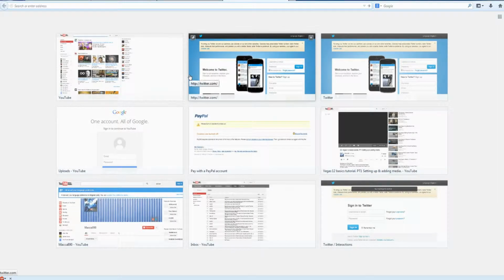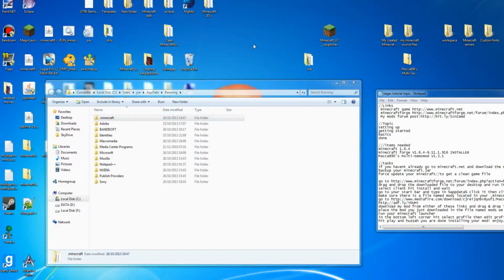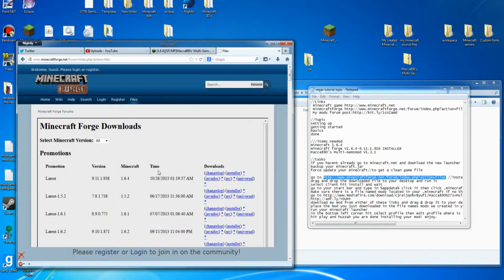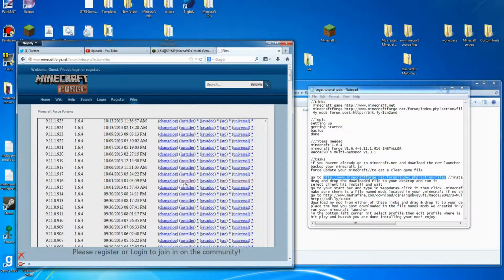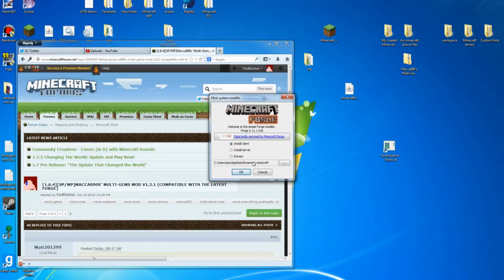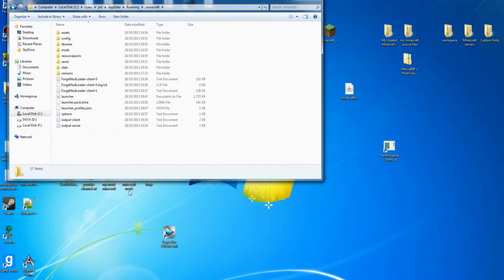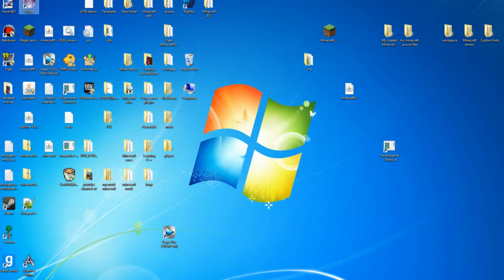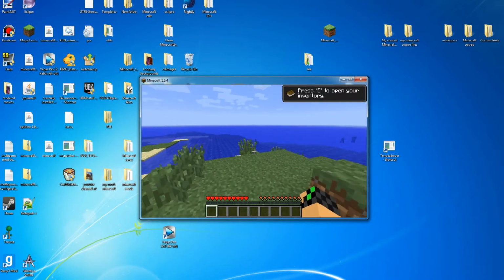Minecraft forge 1 6 4 Multi-Gems mod installation guide (windows)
~~READ~~
Mod installation guide for minecraft forge Multi-Gems mod (note this method will work with almost all forge mods)

however rights respectfully go to the original song writers/publishers stated below.

~~Checklist~~
1:if you haven't already go to minecraft.net and download the new launcher then install /run it.
2:backup your minecraft.jar
3:force update your minecraft//to get a clean game file
5:drag and drop the downloaded file to your desktop and run it
6:select client hit install and wait
7:go to your start bar and type in %appdata% click it then click .minecraft
8:make sure there is a file named mods located in your .minecraft if not then create one.
9:download my mod from either of these or
and drag & drop it to your desktop
10:place the mod in the file named mods in your .minecraft folder
11:run your minecraft launcher, in the bottom left corner hit select profile, then edit profile. Where is says "use version" (select the version we just installed)
11:hit play and huzzah you are done installing the mod! enjoy.